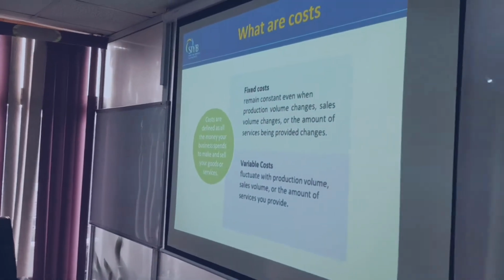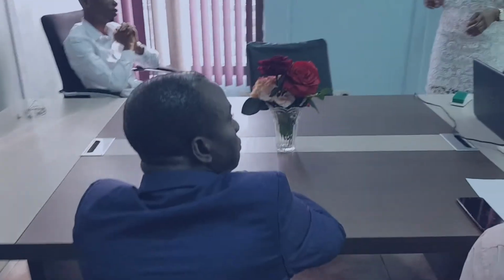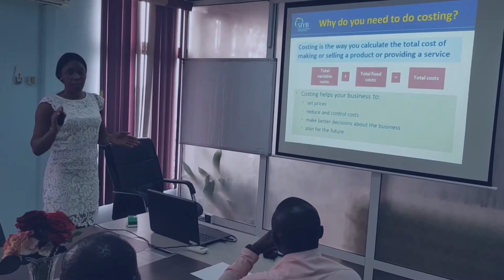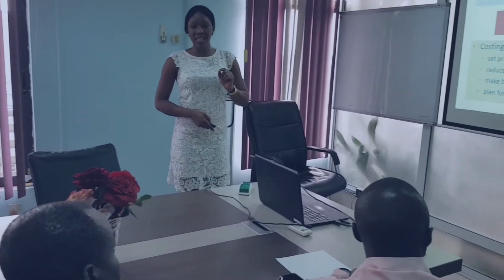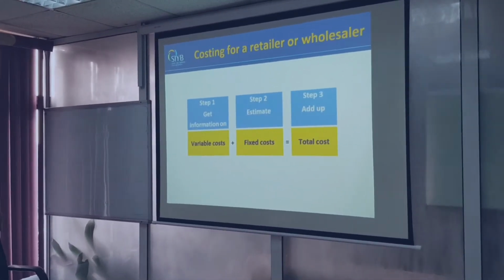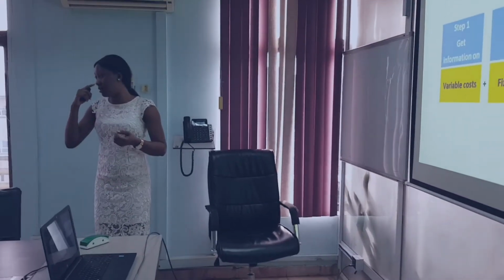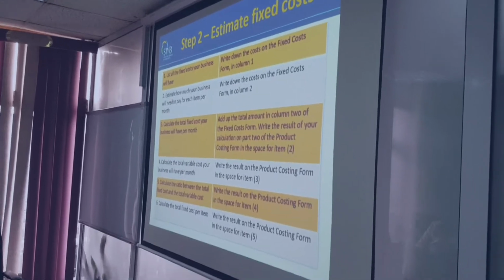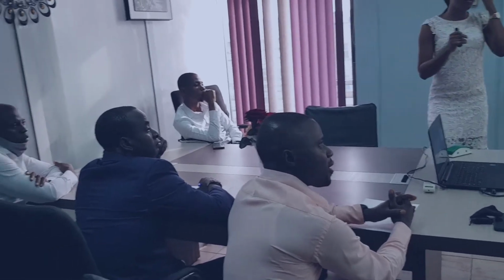Nkiru Ezieke - SYB (costing for a retailer or wholesaler)